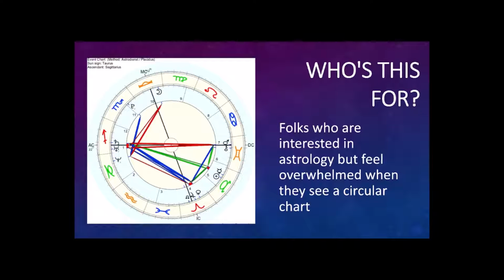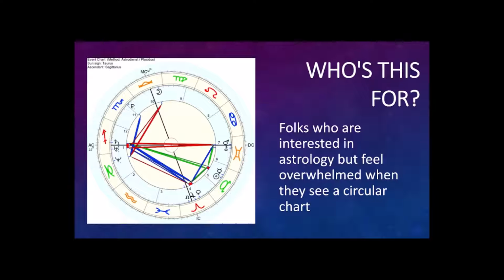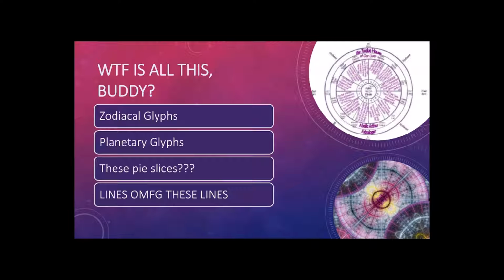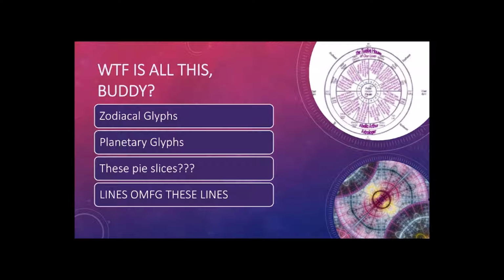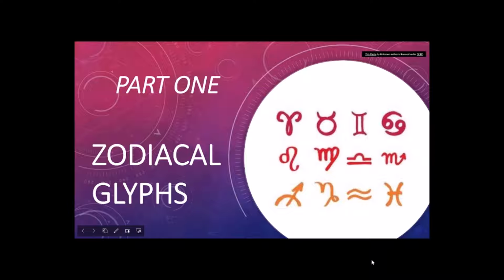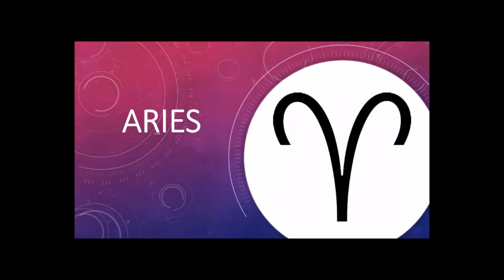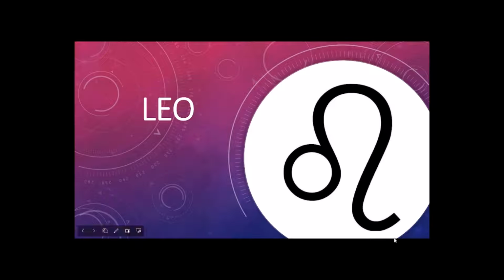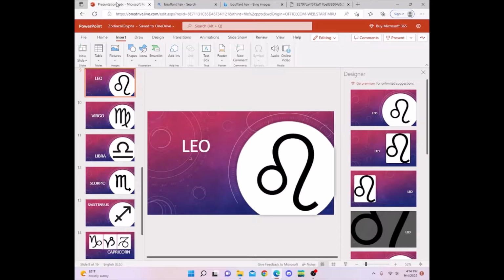Zodiacal Glyphs - Astrology Syllabus Lesson One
This is a basic overview of the symbols (glyphs) of the 12 signs of the zodiac